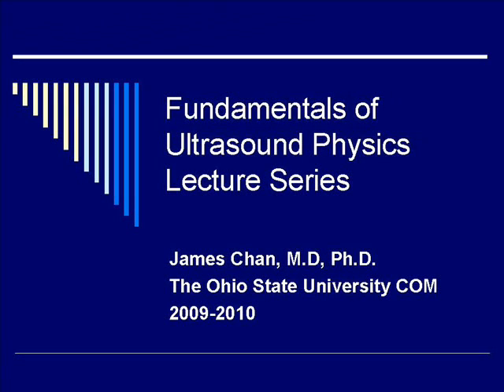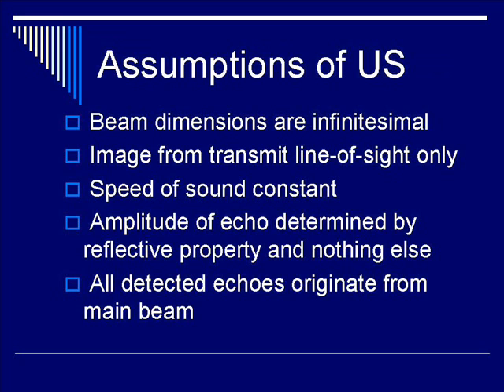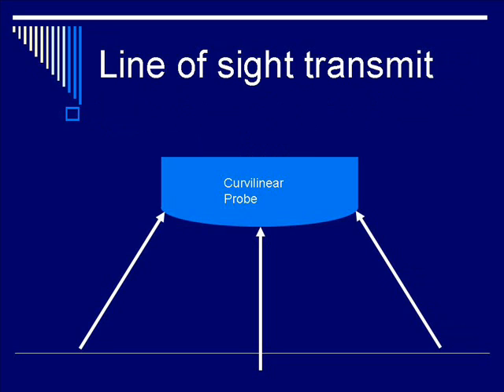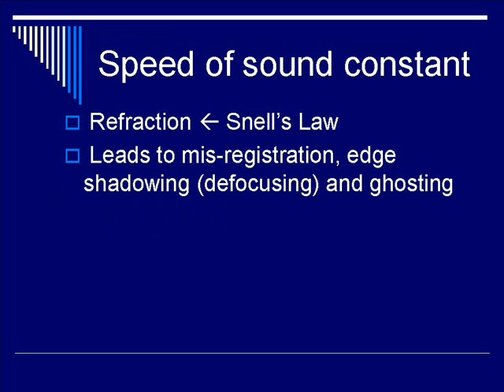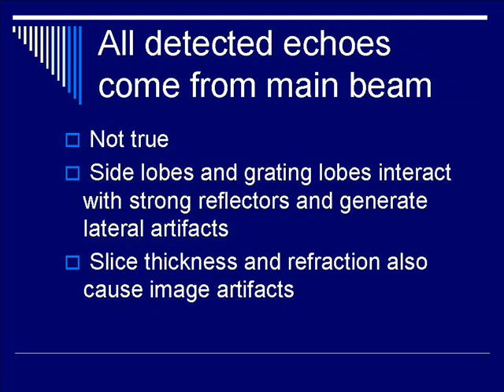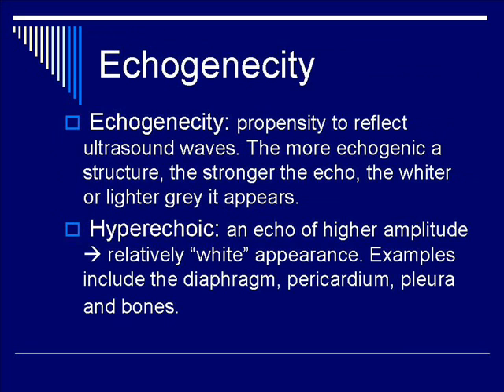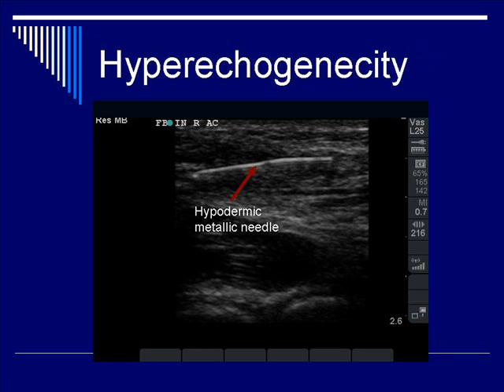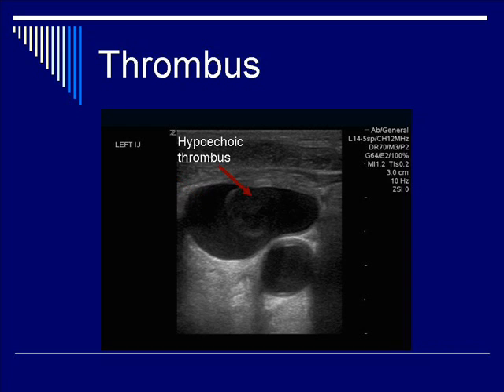Physics of Ultrasound: Image Artifacts - Segment #1